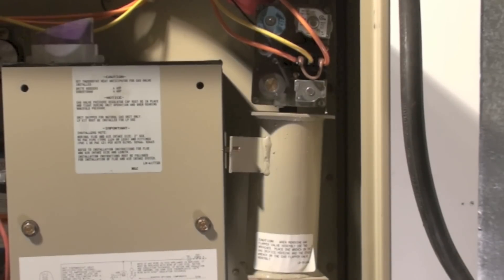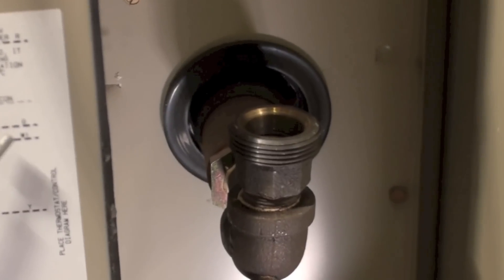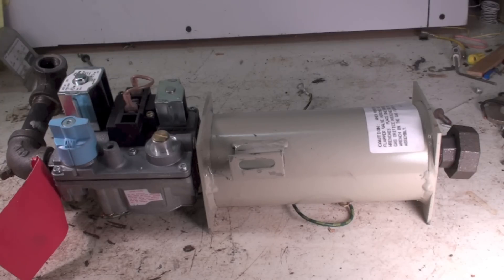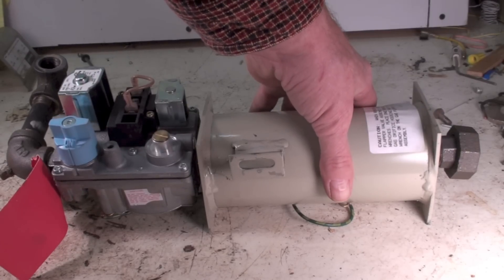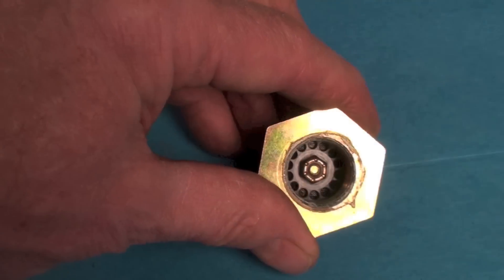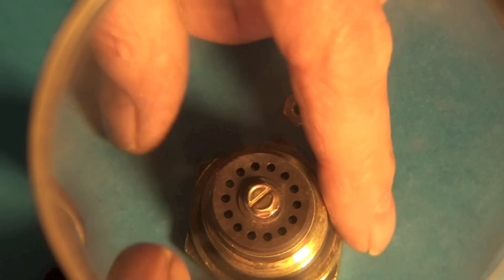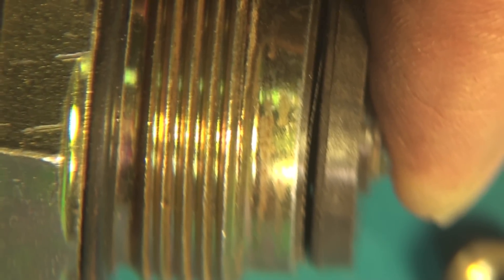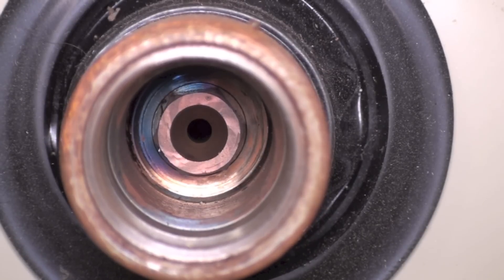How the gas flapper works on the pulse furnace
A disassembly of of the gas flapper valve in the Lennox pulse G21.